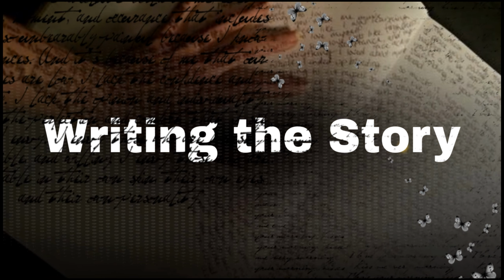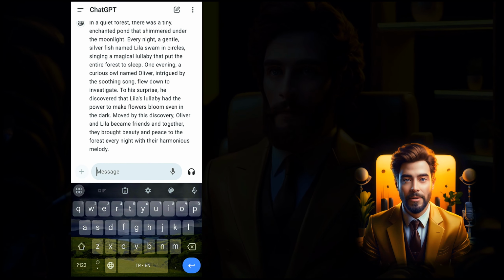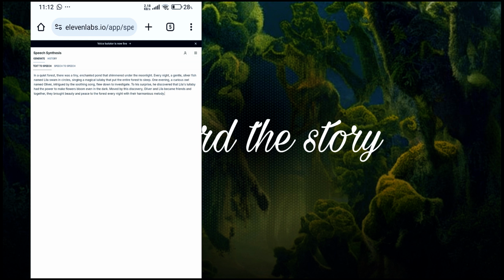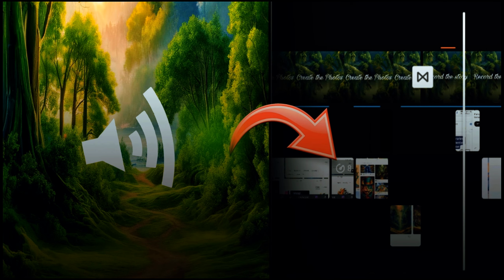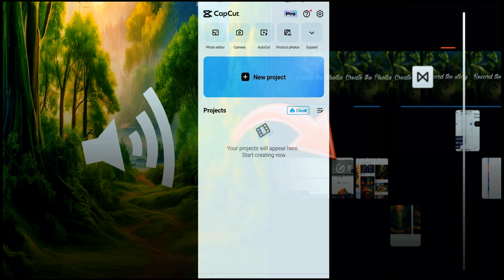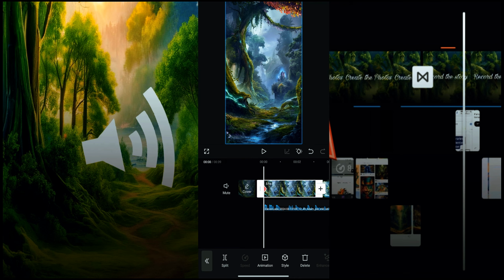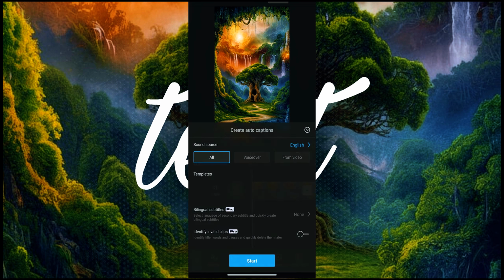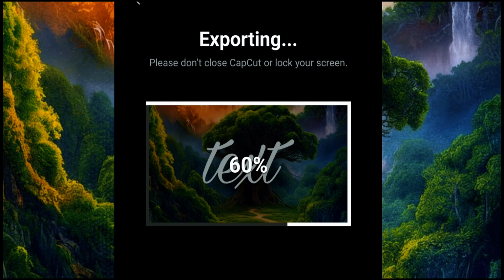I Tried The Most Viral Anime Products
Hi there! In this video, I'll show you how to create stunning YouTube Shorts videos for free using AI tools like Ideogram, CapCut, and Eleven Labs. If you want to make your short videos more professional, follow this step-by-step guide!

The tools we used in this video:

Ideogram: A tool for creating content with visuals and text.

CapCut: A free and powerful video editing application.

Eleven Labs: An AI-powered voiceover and sound editing tool.